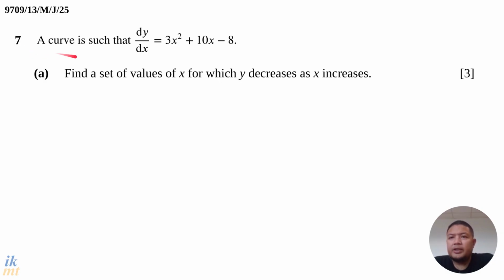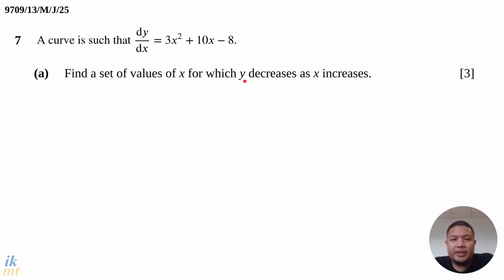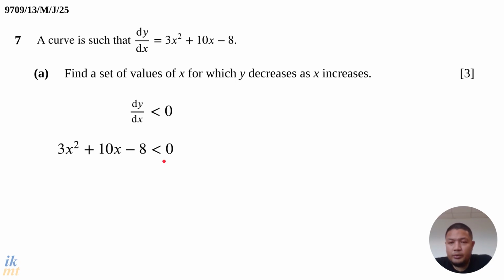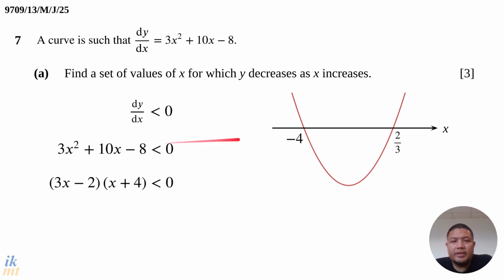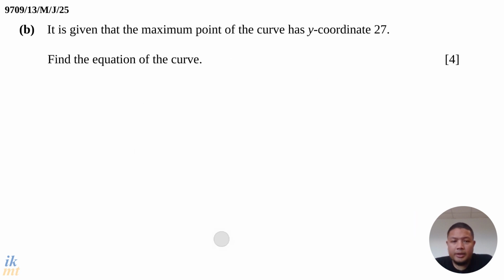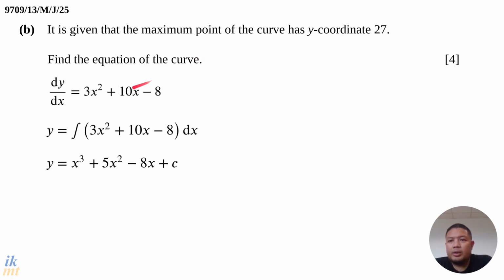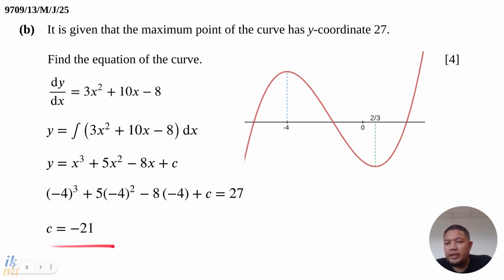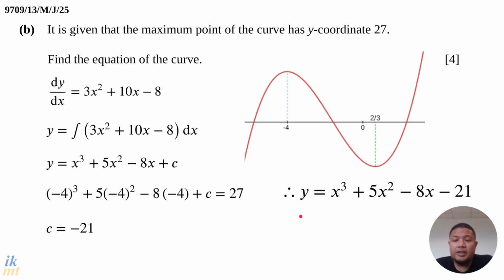Q7 Solution (May June 2025 9709 Pure Math 1 Variant 3)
Solution to Question 7 of the A-Level Pure Mathematics 1 Variant 3 May/June 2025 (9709/13/M/J/25)

The question covers the following topics:
Gradient Function
Quadratic Inequality
Maximum and Minimum Points
Integration